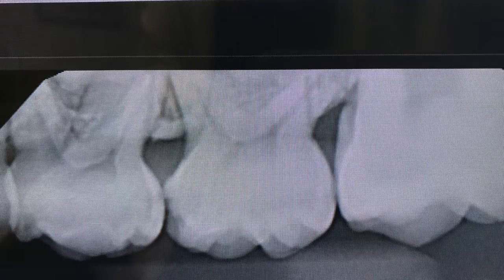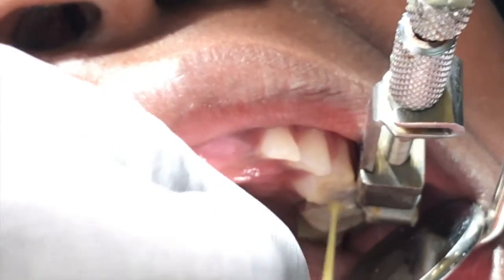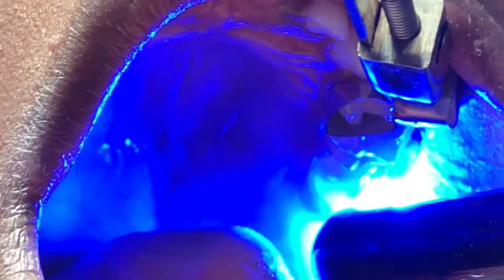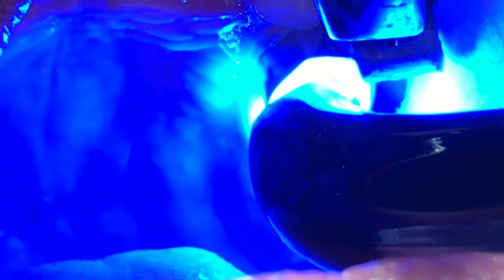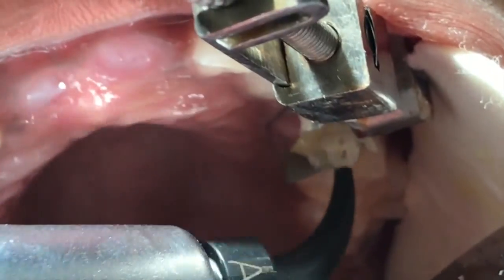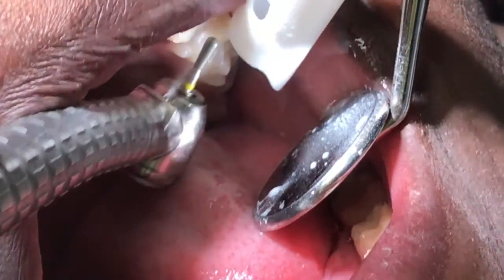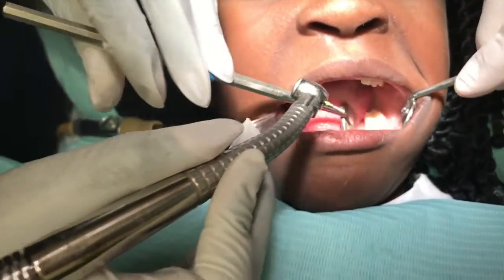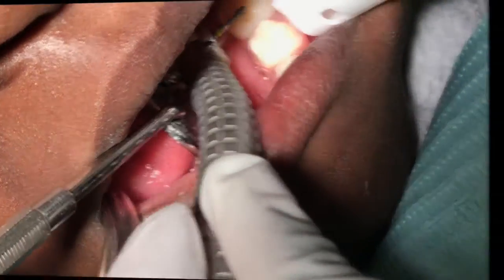Life Hack: Kid gets cavities filled at the dentist with no shot or needle